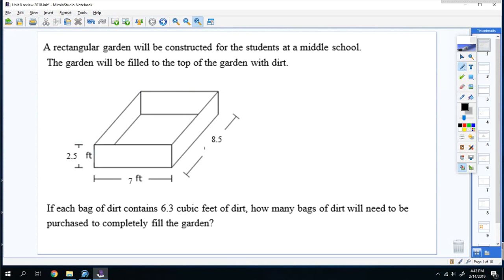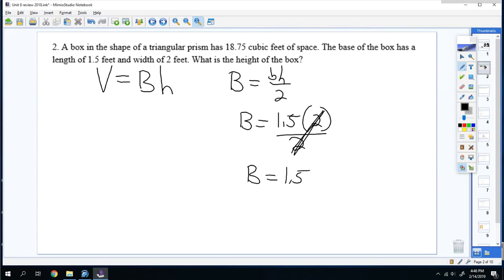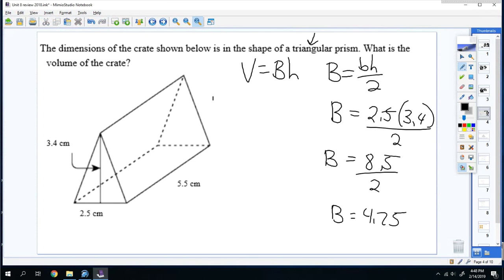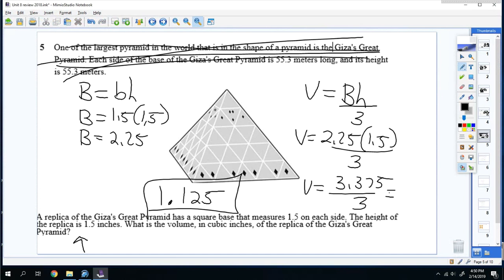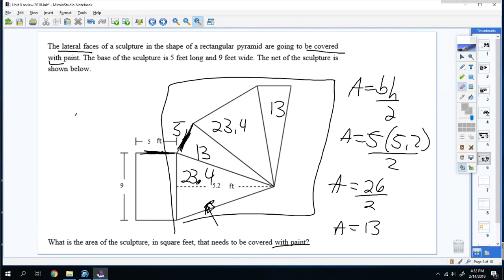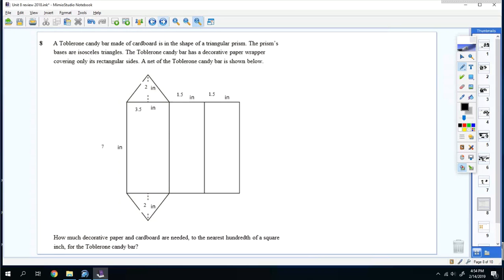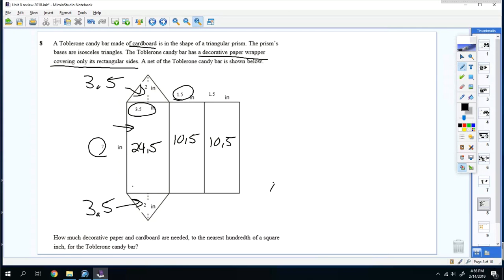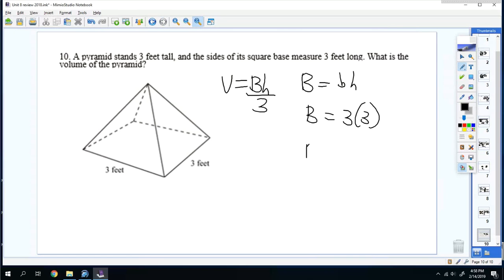Unit 8 review 2019